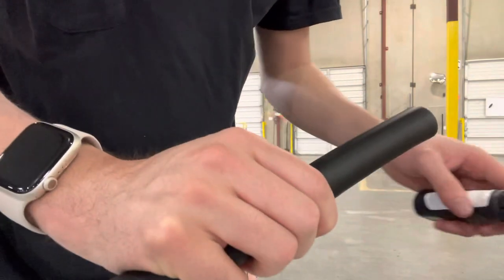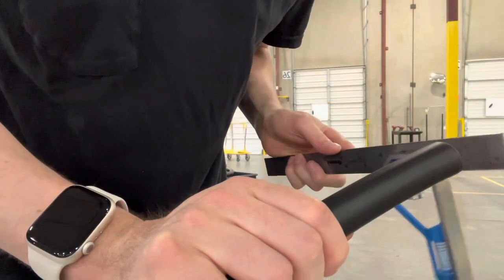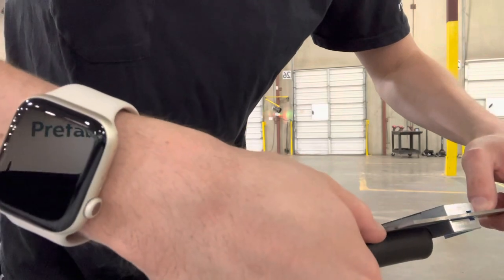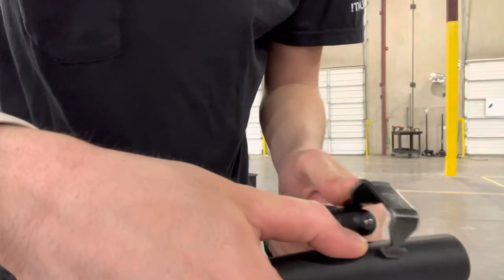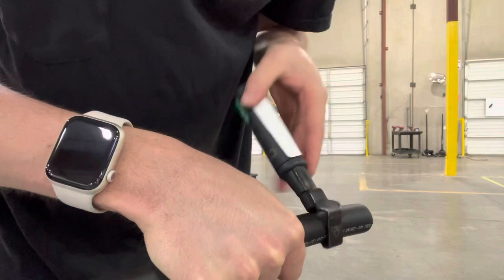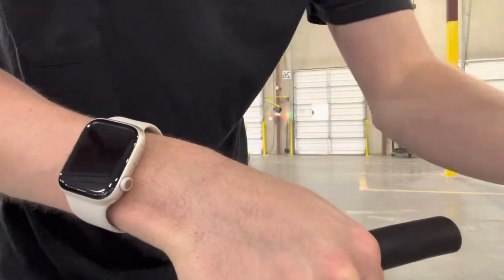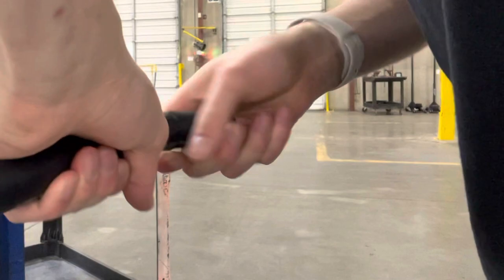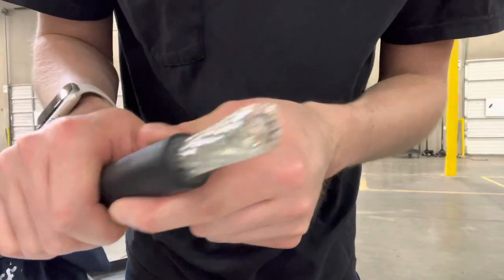How To Remove Diesel Locomotive Cable (DLO) Sheathing